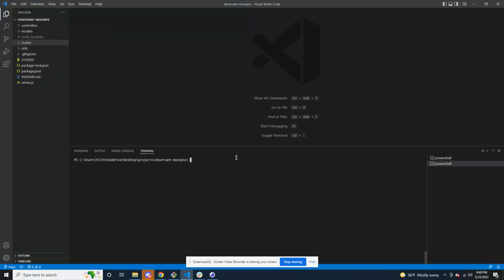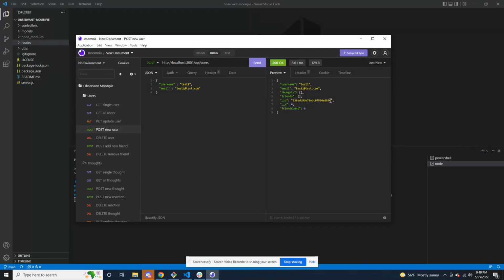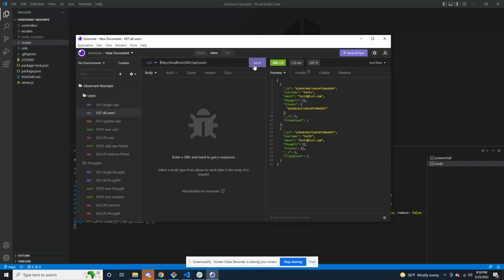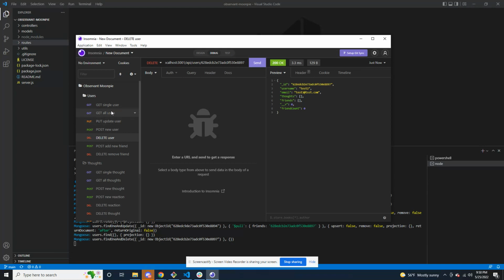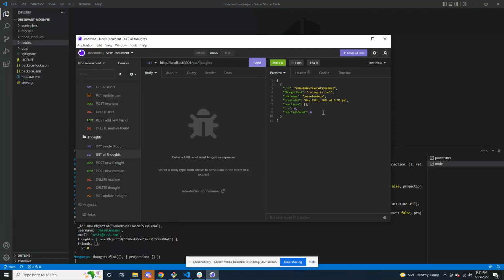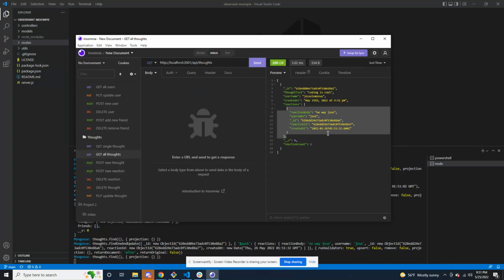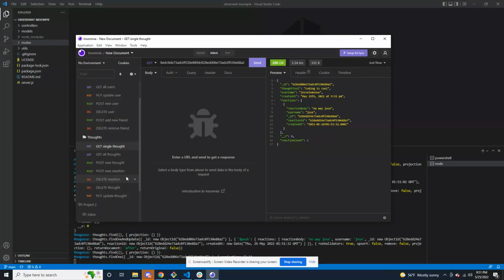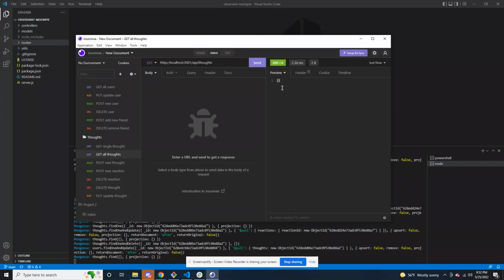NoSQL Challenge: Social Network API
By Jesse Lemieux